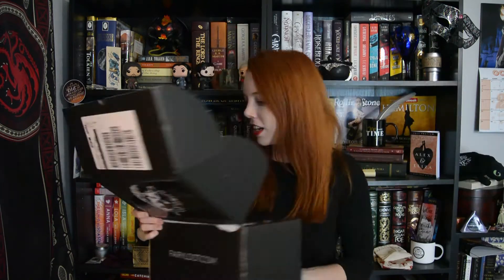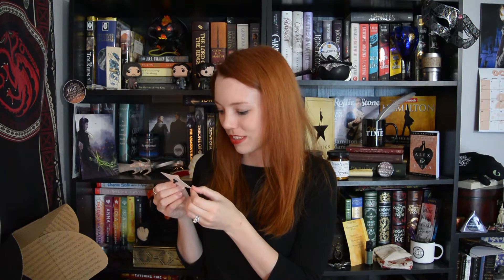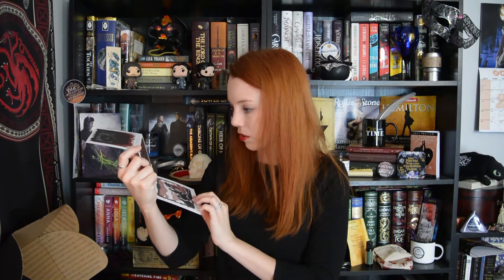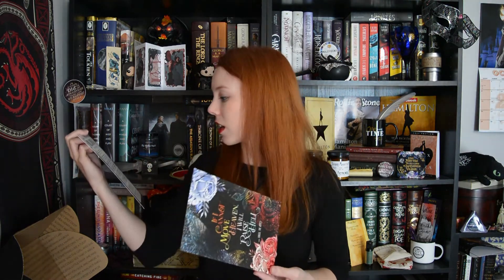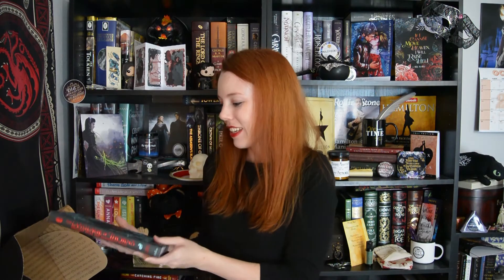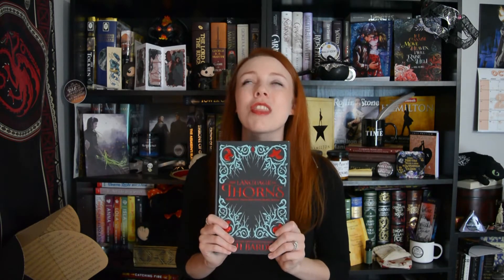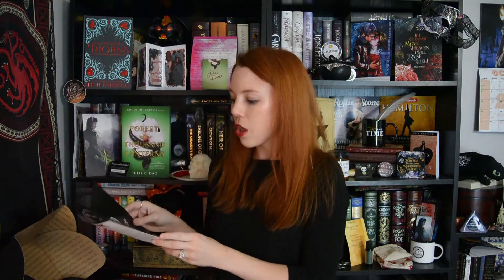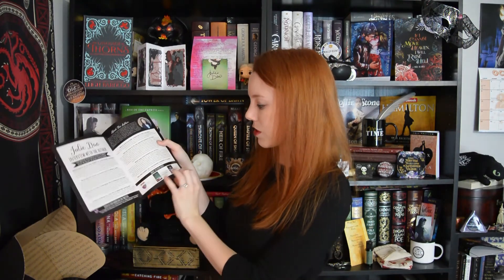October Fairyloot Unboxing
Hi everyone! Today I’m back with the October Fairyloot Unboxing! The theme for this month’s box is Villainous!!!